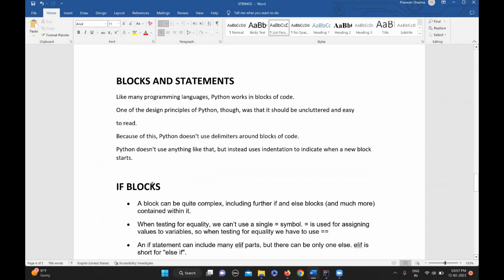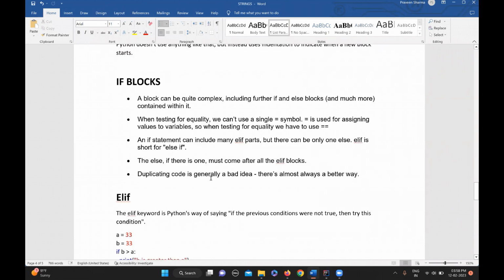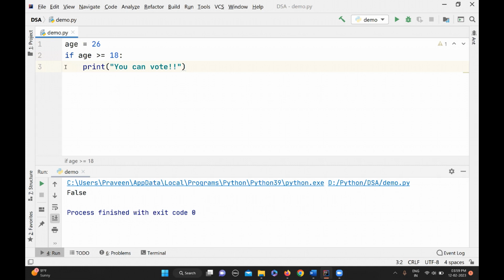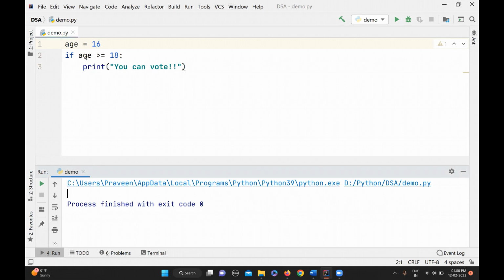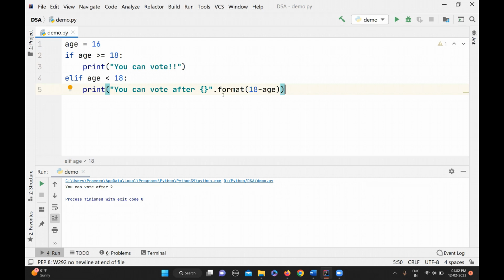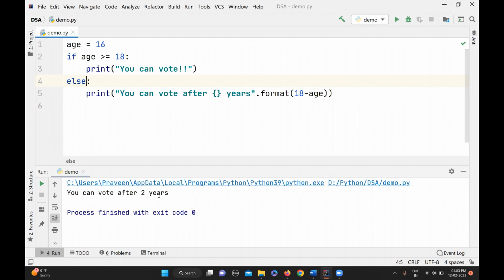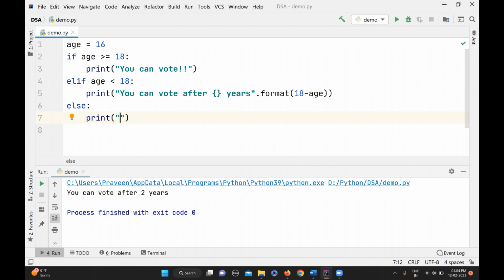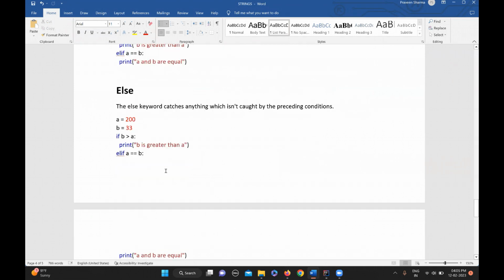Python for Beginners | 9. IF Condition with Example | Data Engineering